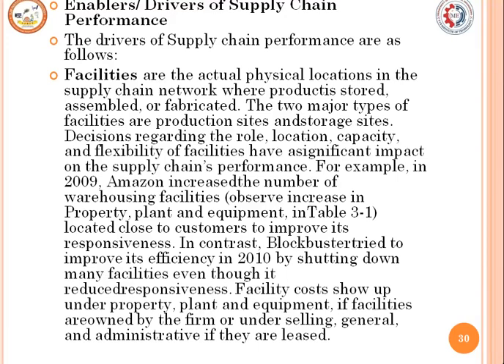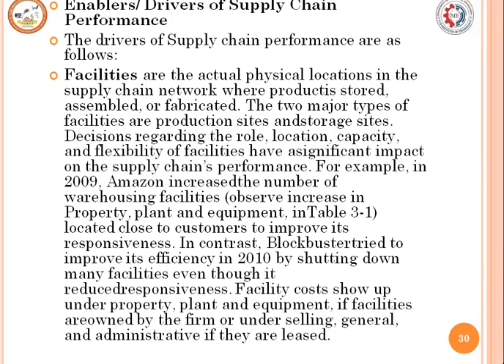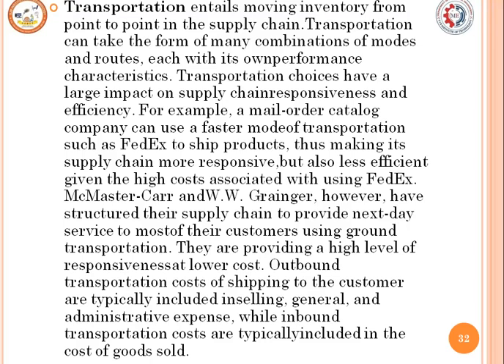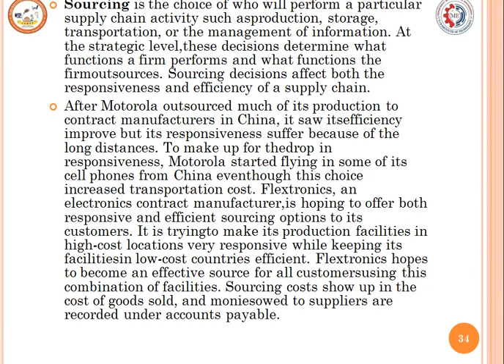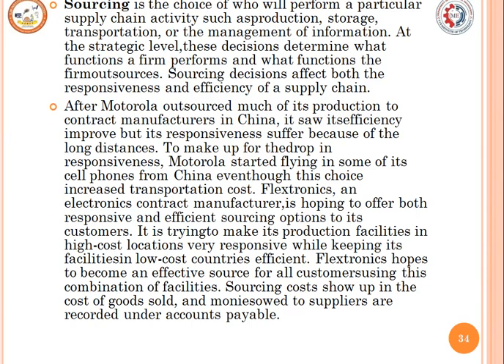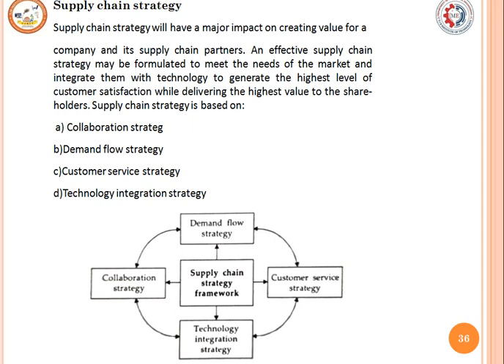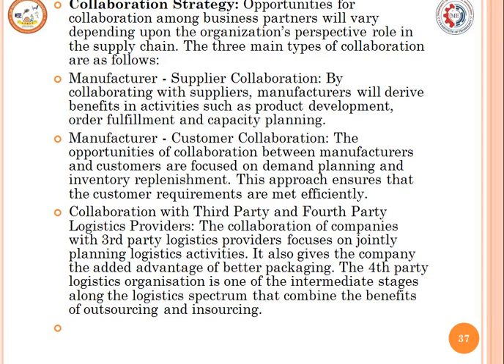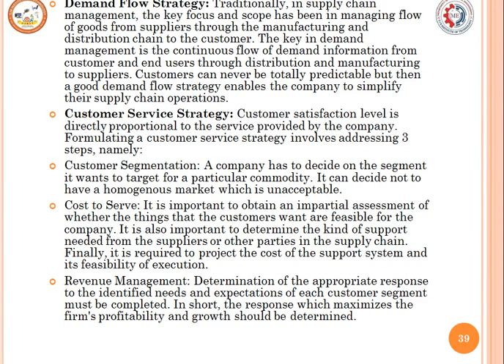Supply Chain Management module 1 video 4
Supply Chain – Fundamentals –Evolution- Role in Economy - Importance - Decision Phases –Supplier Manufacturer-Customer chain. - Enablers/ Drivers of Supply Chain Performance. Supply chain strategy - Supply Chain Performance Measures